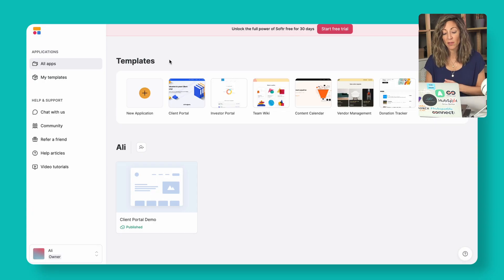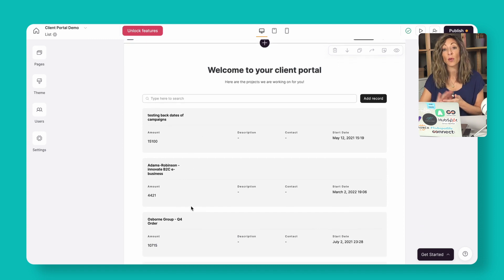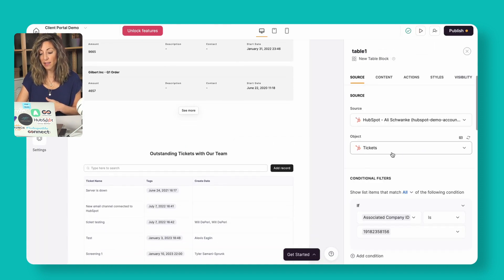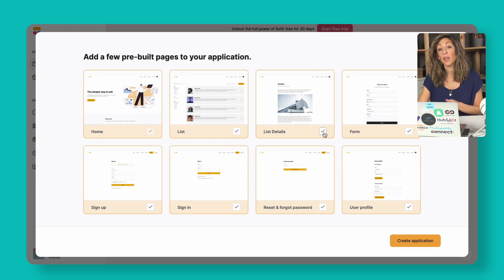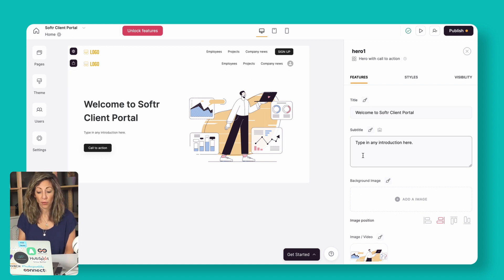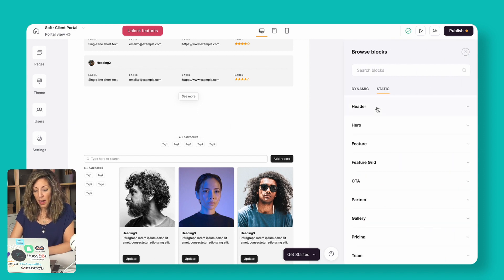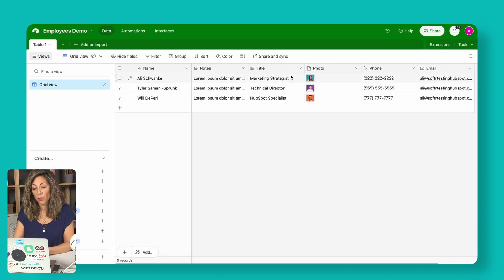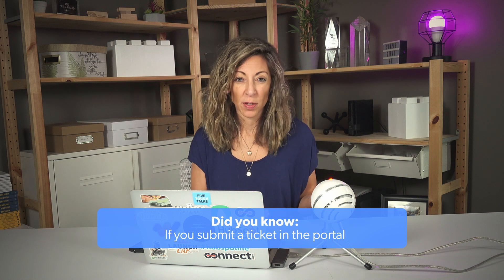Building a Client Portal Using HubSpot Data with No Code Tools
Learn how you can easily use HubSpot with no code tools to keep clients engaged and informed about your deals, tickets, and more.

No code platforms like Softr make it fast and easy to take your HubSpot data and sync it to an external application, or in this case, a custom built client portal.

You don't even need to be a developer to set it up or manage the access, including password protected pages, sign in, sign out, and more. We'll walk you through all of that and open up ideas for the possibility of so much more down the line.

Tune in to learn about:
- Setting up and customizing a client portal in Softr for the first time
- Using HubSpot as a data source to set up a client portal in Softr
- How to set up filters to get specific information for each client or ticket
- What else is possible with the HubSpot integration with Softr

00:00 Introduction
00:58 Using HubSpot as a Data Source in Softr
03:12 Selecting an Object to Display From HubSpot in Softr
03:35 Create Filters for Client Information in Softr
05:04 Setting Up a Client Portal with Softr for the First Time
07:33 Customize Your Client Portal in Softr
08:57 Finding Specific Deals in Softr
09:23 Adding Sections to Your Client Portal in Softr
10:52 Things to Consider When Connecting Softr to HubSpot
12:09 Sync Options with Data Source